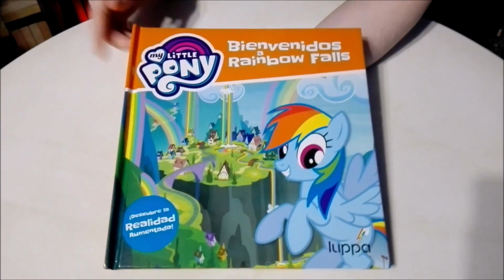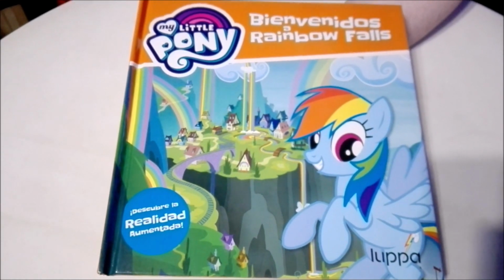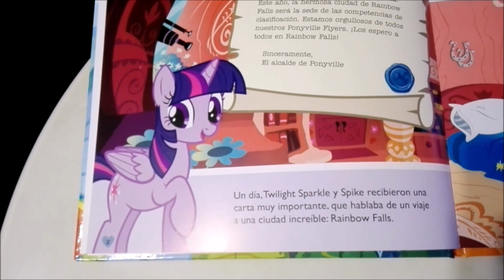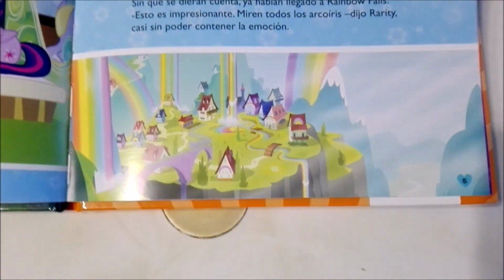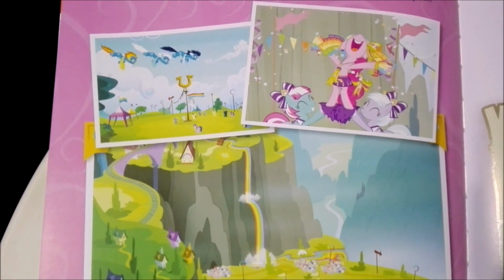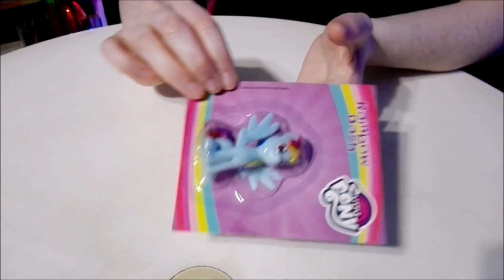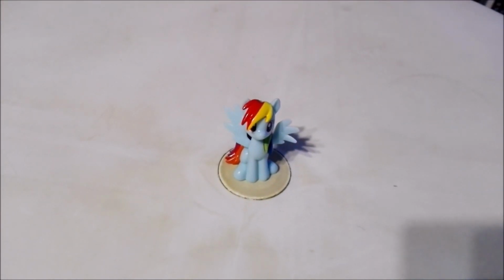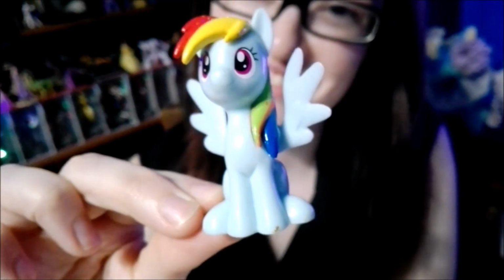Unboxing Rainbow Dash from the My Little Pony Book and Figure Set from Hasbro, Luppa, and La Nacion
Unboxing Rainbow Dash from the My Little Pony Book and Figure Set from Hasbro, Luppa, Discovery Kids and La Nacion ft. CosasParaTener.